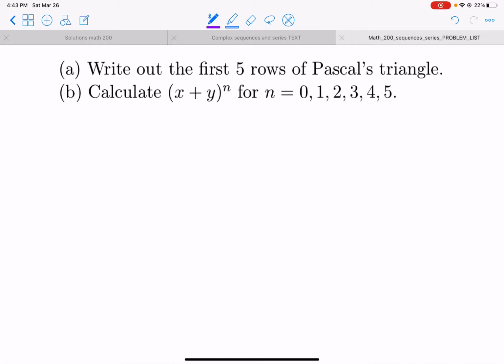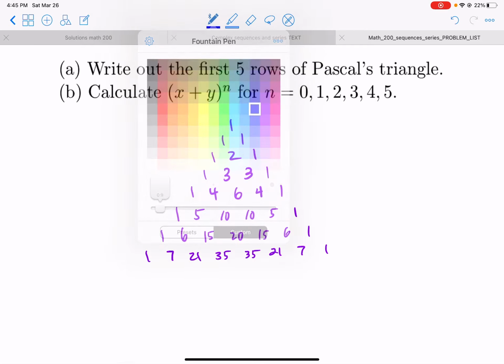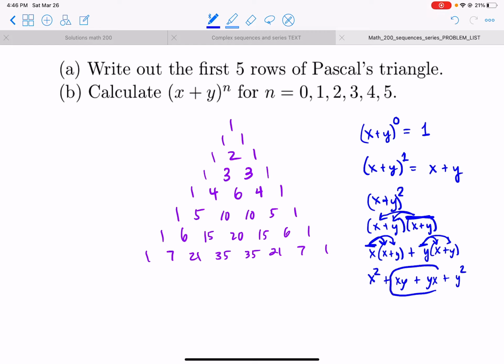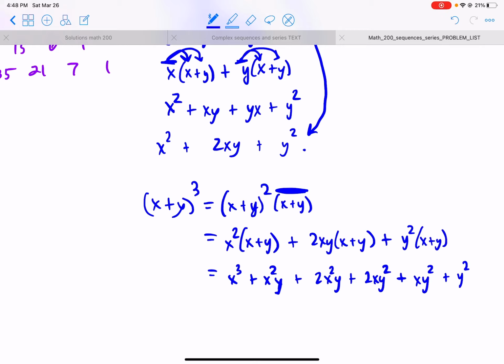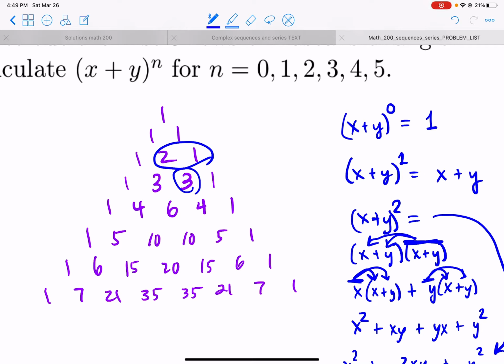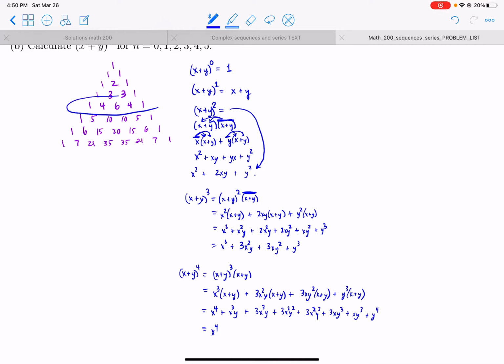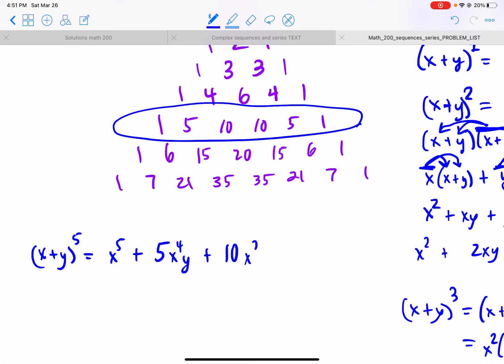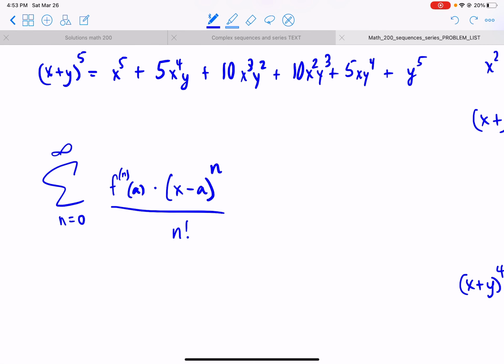Pascal’s triangle practice